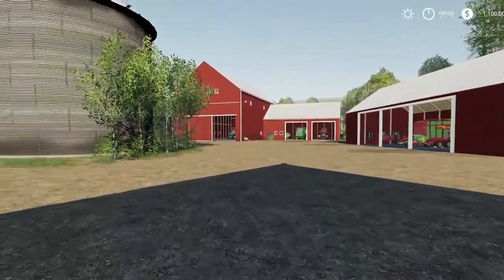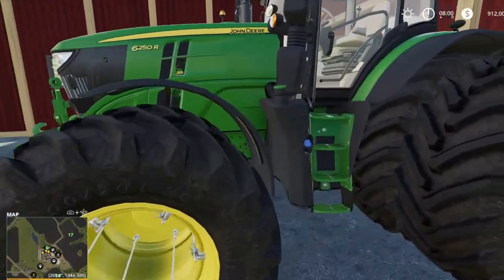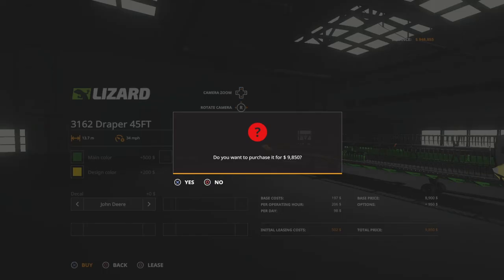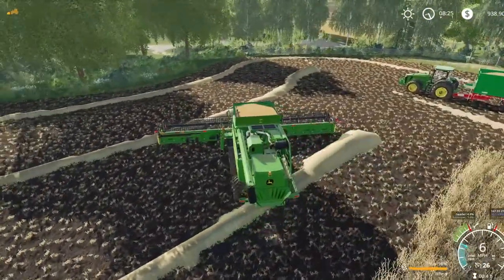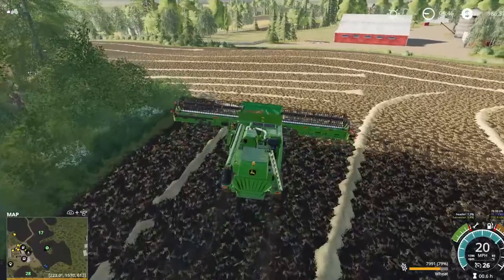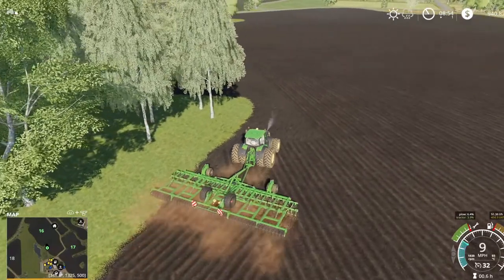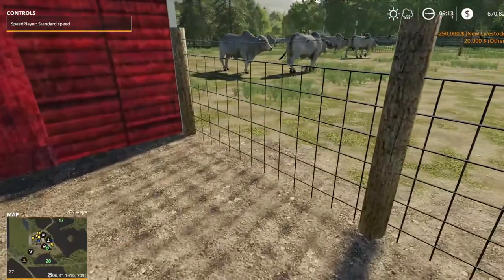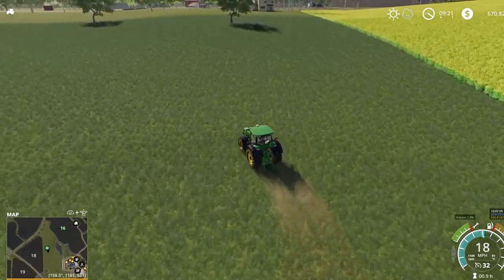NEW FARM IS LOOKING GREEN |BUCK COUNTY PA| LETS PLAY, FARMING SIMULATOR 19, EPISODE #1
Starting New Farm, Harvesting Wheat Field, Doing Some plowing, Buying New Equipment, Keeping It Green, Starting Animals With Cows, Lets Play, Farming Simulator 19, Episode #1